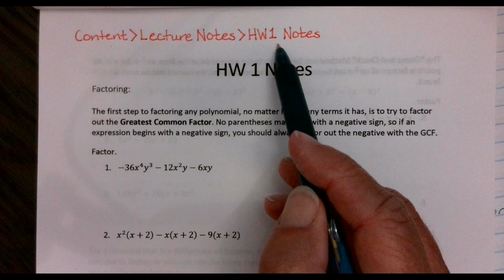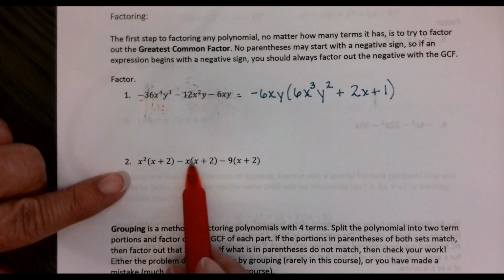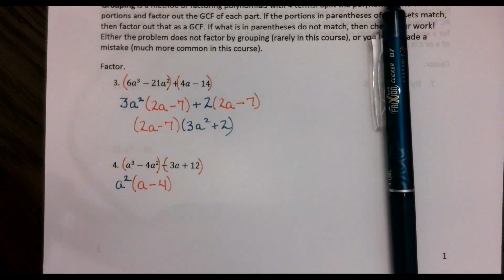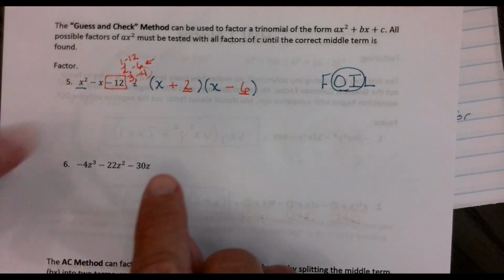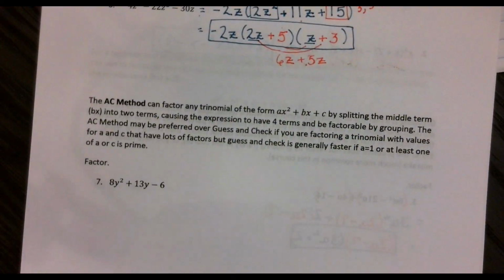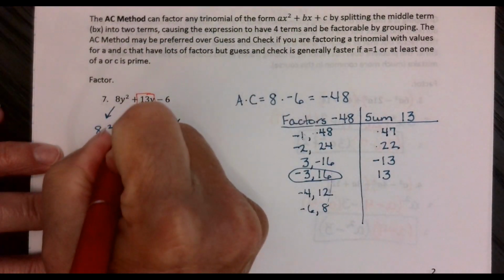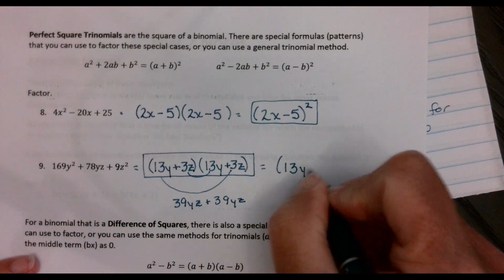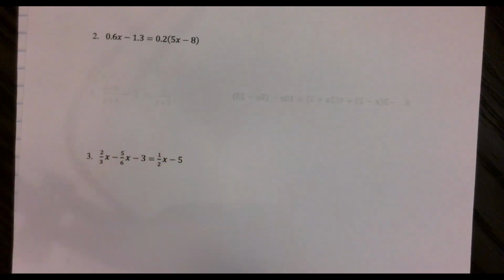Math 1130 HW1